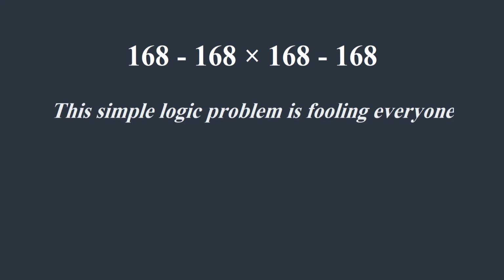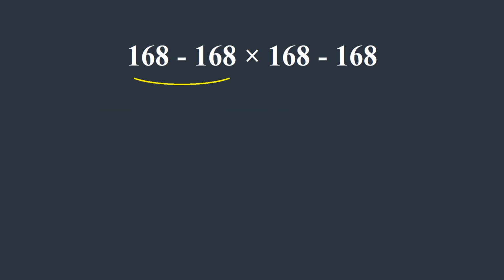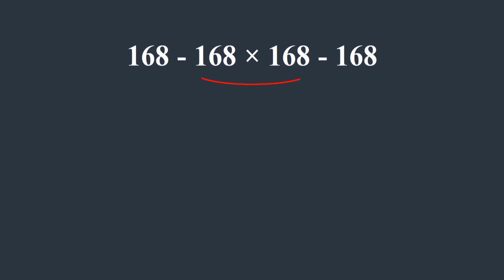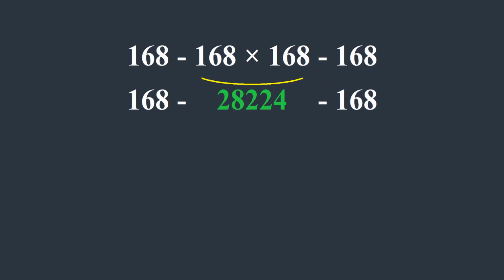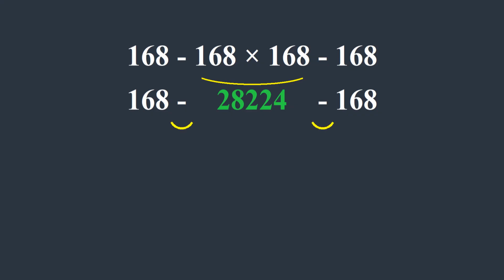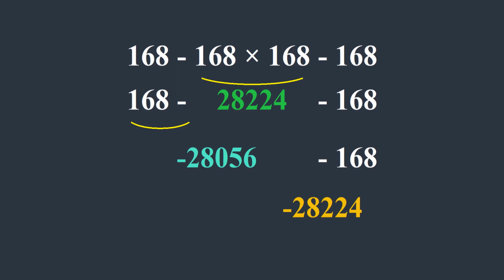This simple logic problem is fooling everyone | 168-168×168-168=?